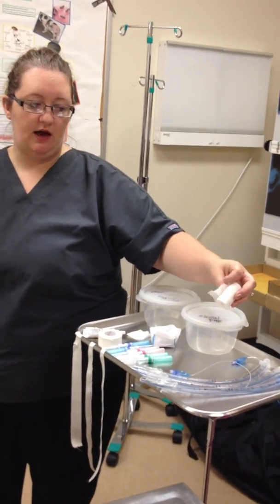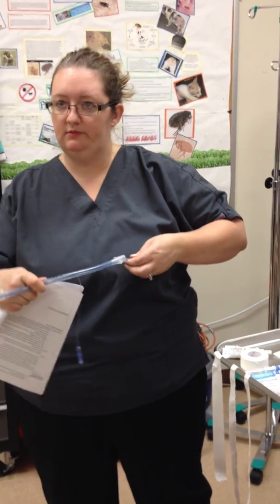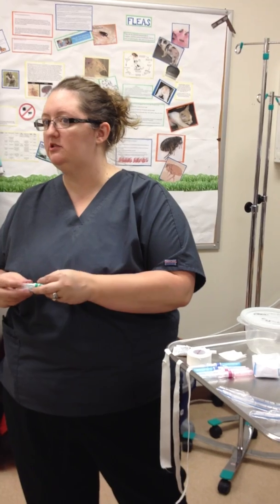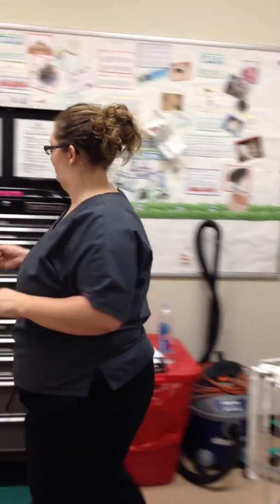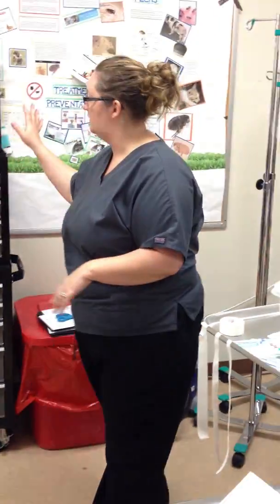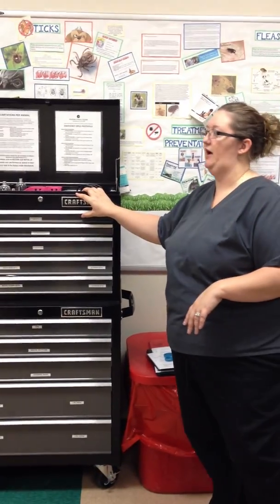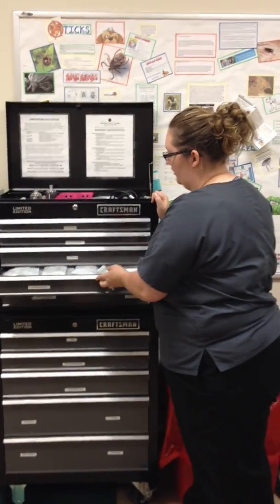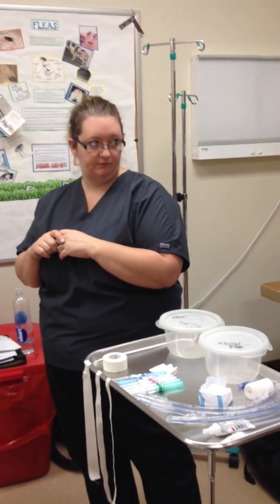Supplies needed for Tracheal Intubation and IV Catheter Placement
Dr. Harbach explains what supplies will be needed for tracheal intubation, IV catheter placement, and then how to clean the fur clippers.

Towards the middle of the video, the audio acts all stupid. Sorry about that...